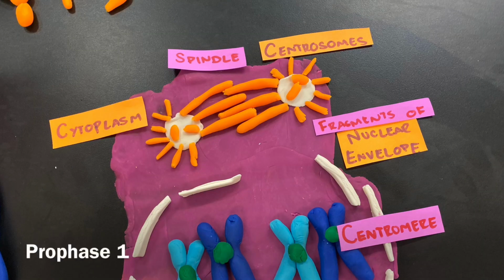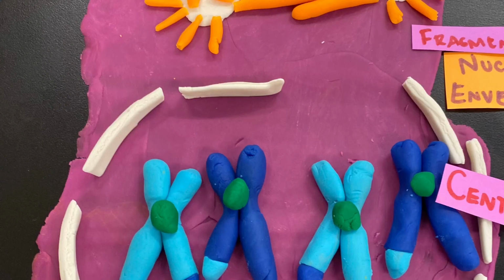Meiosis by Natalie, Katelyn, and Carissa